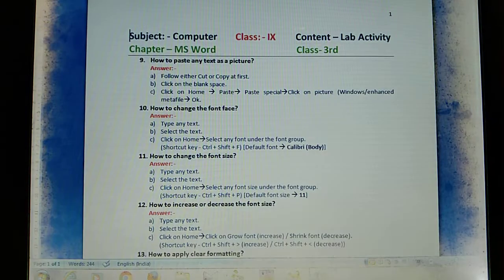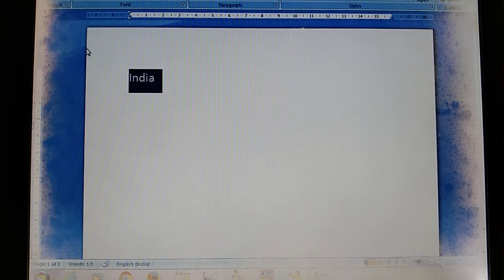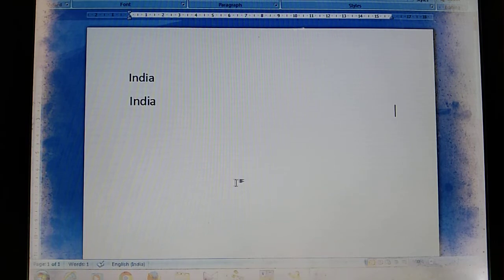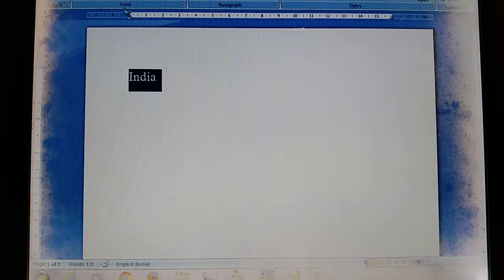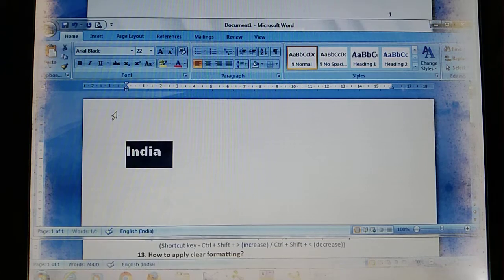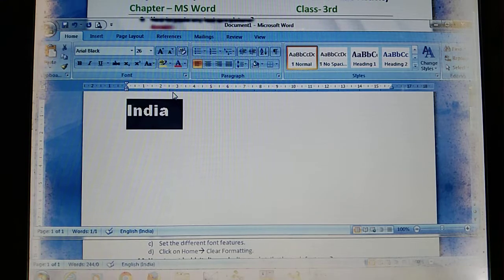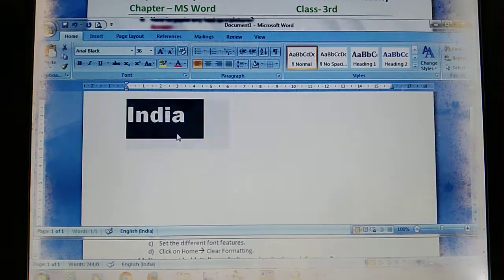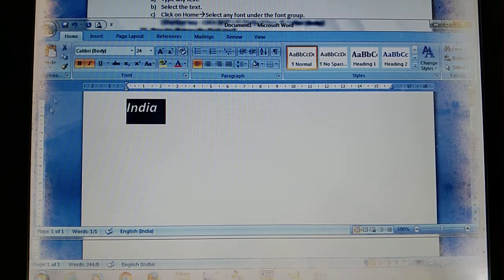Font Group in MS Word l MS Word 3rd Class